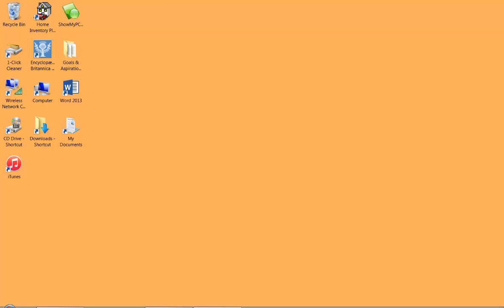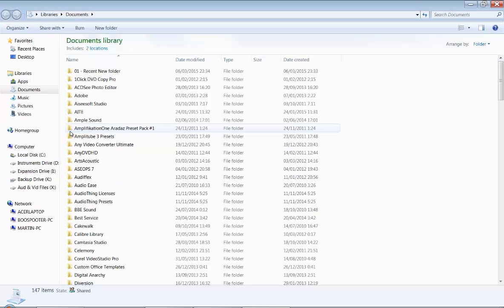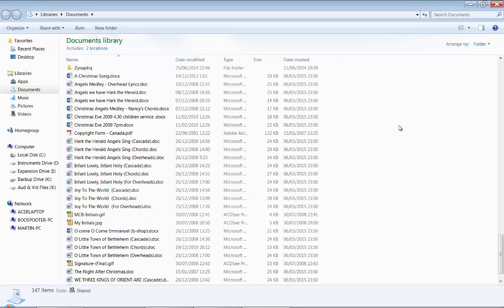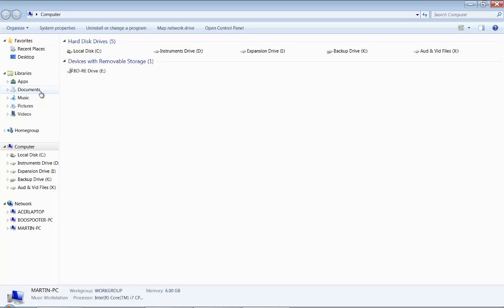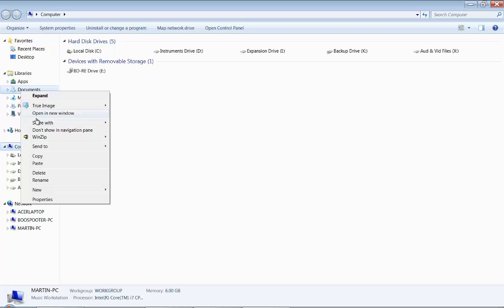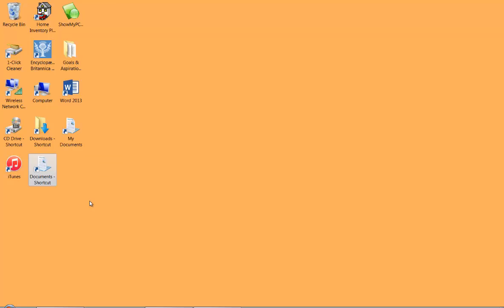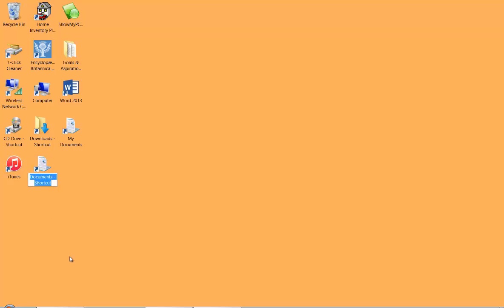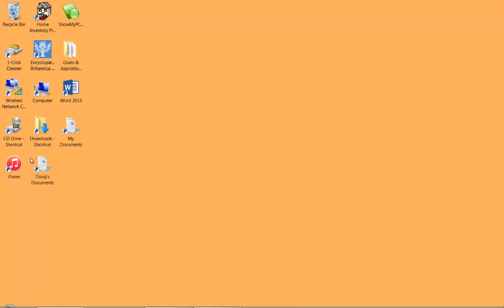Creating a Shortcut to your Documents on your Desktop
Windows 7 goofed. They didn't put a shortcut to you 'DOCUMENTS' folder when they set you up. Let's fix that. Let's create a short-cut to your saved documents right on the desktop!